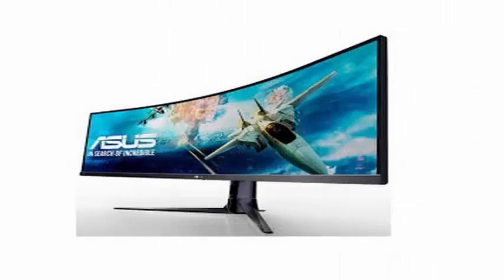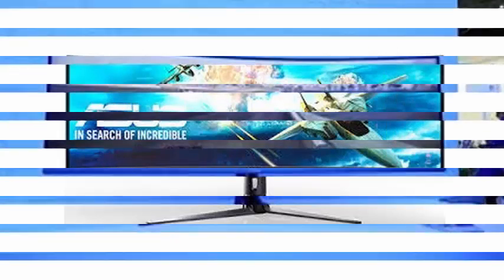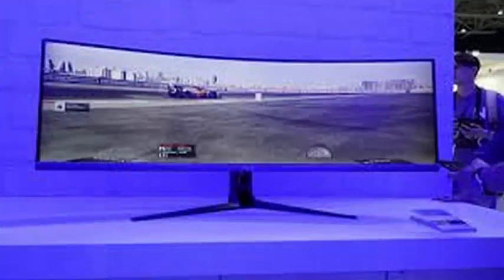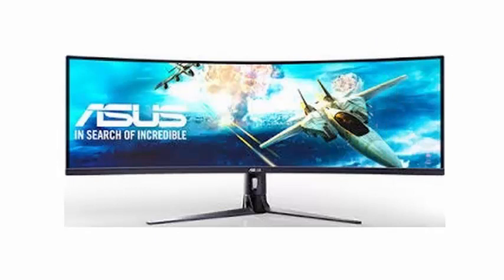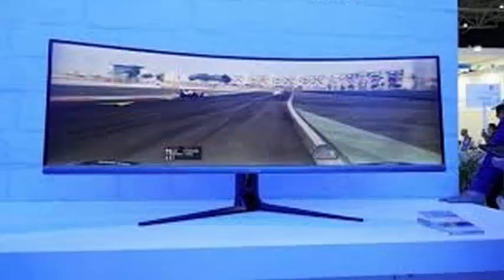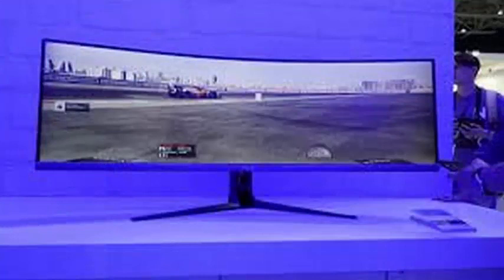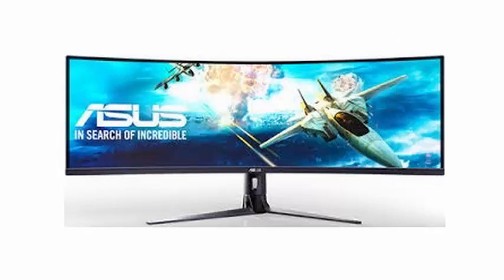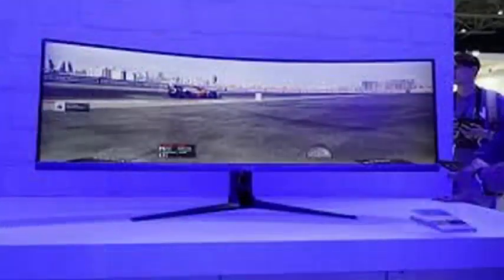New gaming monitor Asus VG49V a curved panel with DFHD resolution and a 32: 9 aspect ratio.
If a while ago we saw a monitor how is the Asus CG32, now it's time to continue in the gamer segment but changing the tone. And is that another of the monitors that Asus has led to Computex 2018 bets on the curve and a 32: 9 aspect ratio that does not go unnoticed. Responds to the name of Asus VG49V, a team of sober lines, similar to those found in other gaming monitors of the company but with a lesser degree of stridency. A curved monitor with few bevels although given its size, it does not seem that the multi-screen configuration is so important.

And we do not have to stop thinking that we are facing a monitor with a 49-inch screen. A monitor mounted on a curved panel 1800R VA type which offers a striking DFHD Double Full HD resolution, which, if we pass it to numbers leaves us with a figure of 3,840 x 1,080 pixels. The Asus VG49V also offers a refresh rate of 144 Hz, a response time of 11.9 milliseconds, which according to Asus, can be reduced up to 1 millisecond thanks to the use of Extreme Low Motion Blur ELMB technology which can operate at fixed frequencies of 85, 100 or 120 Hz. In terms of connectivity the Asus VG49V offers a DisplayPort 1.2 port and two HDMI 2.0 inputs.